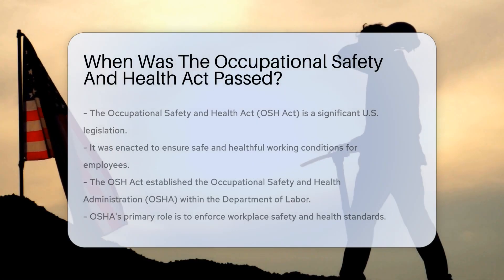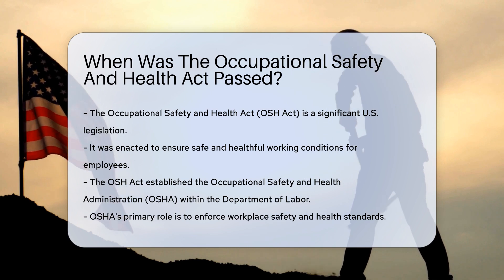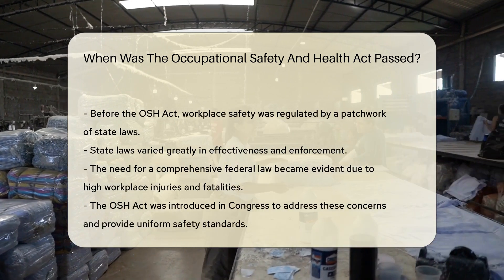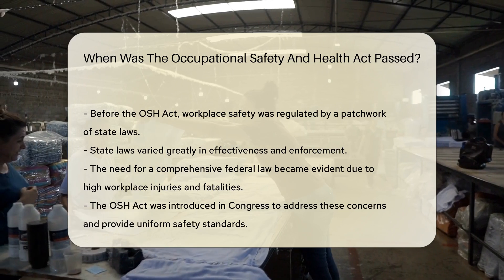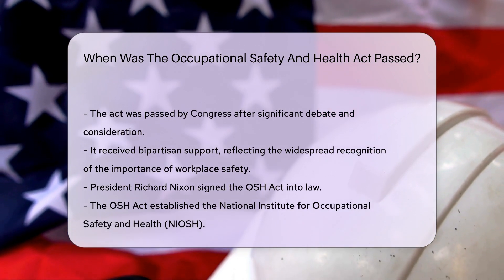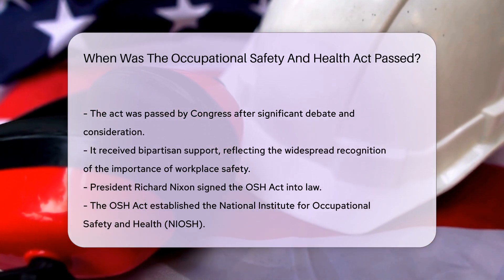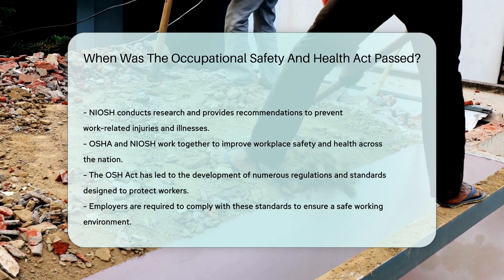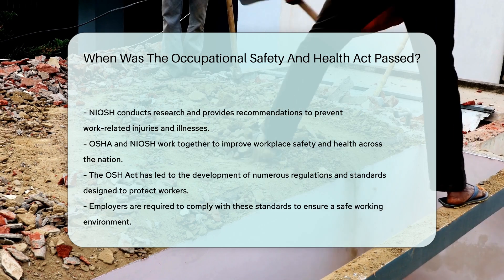When Was The Occupational Safety And Health Act Passed? - CountyOffice.org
When Was The Occupational Safety And Health Act Passed? Have you ever wanted to learn about the Occupational Safety and Health Act and its impact on workplace safety? In this insightful video, we delve into the history and significance of the OSH Act, shedding light on its creation and the role it plays in ensuring safe working conditions for employees. Discover how the OSH Act led to the establishment of OSHA and NIOSH, key organizations dedicated to enforcing safety standards and conducting research to prevent work-related injuries and illnesses.

Join us as we explore the impact of the OSH Act on workplace safety regulations and the responsibilities it places on employers to maintain a secure work environment. Gain valuable insights into the importance of adhering to safety standards and how these regulations contribute to a safer workplace for all.

Don't miss out on this informative discussion on the OSH Act and its lasting influence on labor law history.